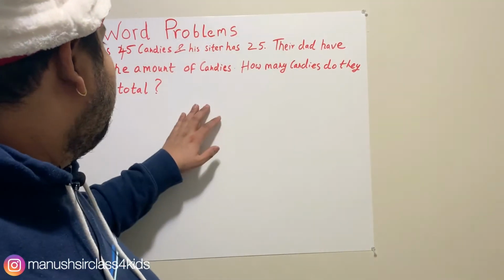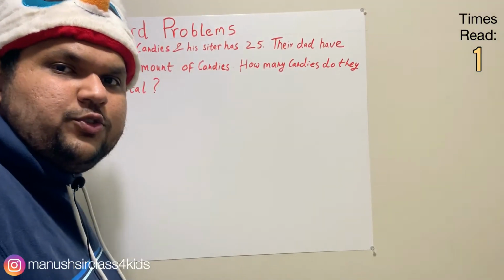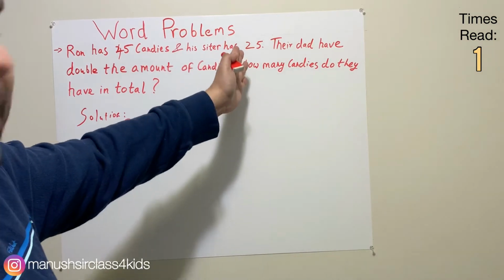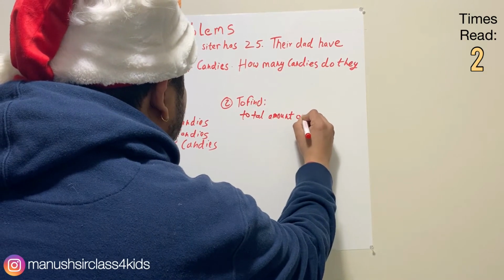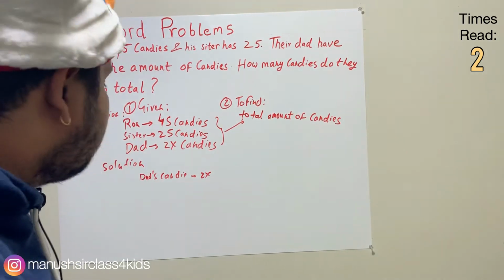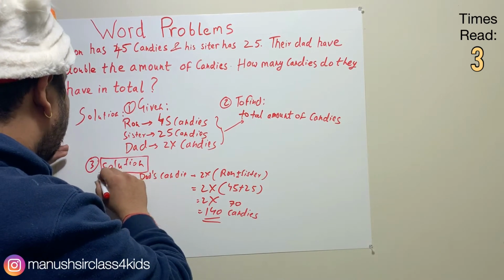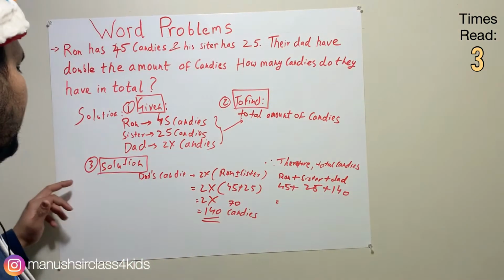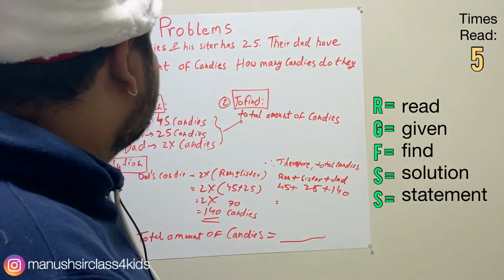How to solve math word problems ?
The following video is first part of the word problem series where Manush Sir will help to break down word problem into simple solution while using his secret recipe.